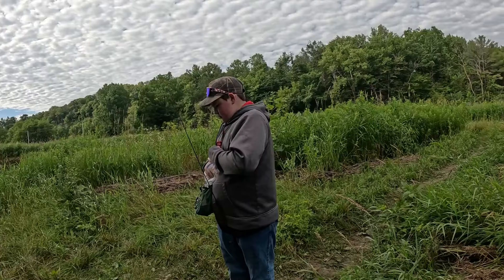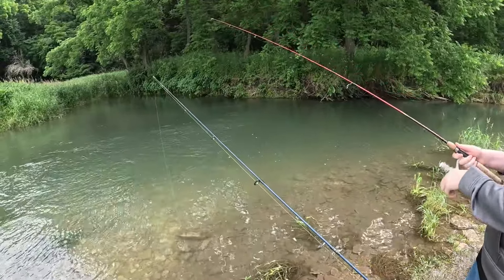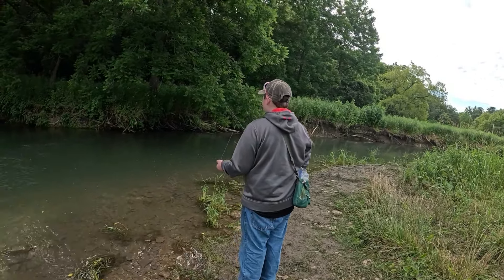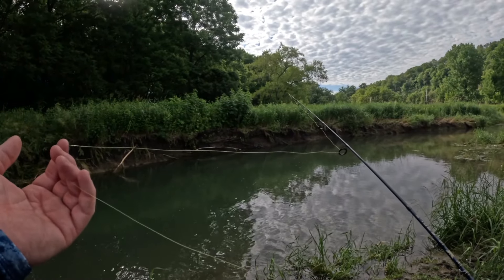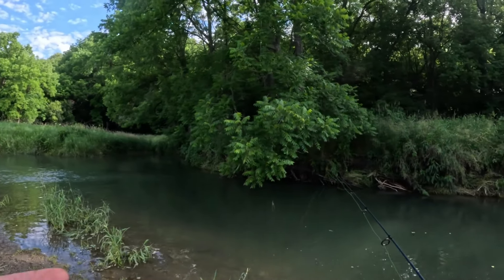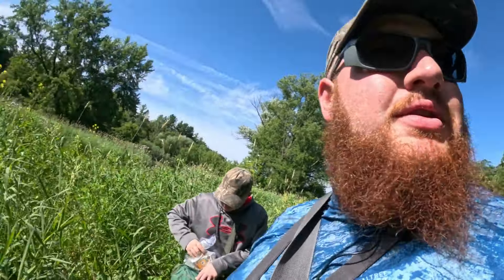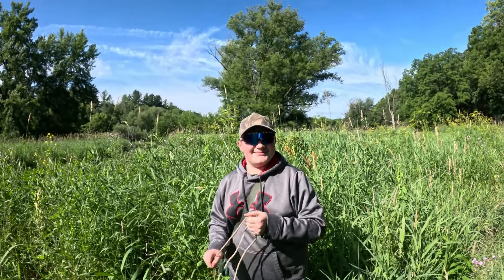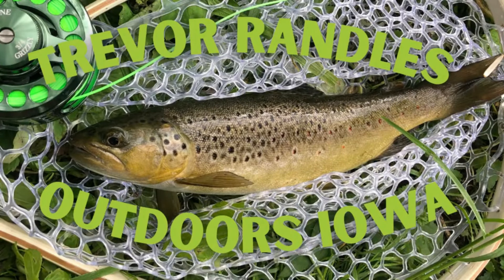Trout fishing COLDWATER CREEK in northeast IOWA!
This year we found it quite difficult during our northeast Iowa camping trip due to all the flooding but still managed ti get out a few times for some fun trout fishing! Joined by our awesome camping neighbor and my boy Skyler we took to coldwater trout stream to try our luck and see what we could catch! We hope you all enjoy!